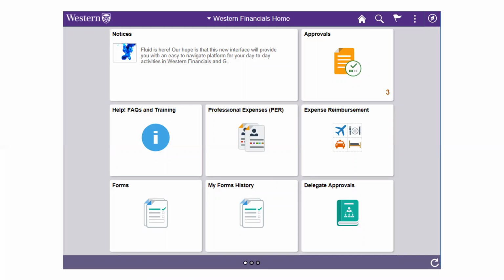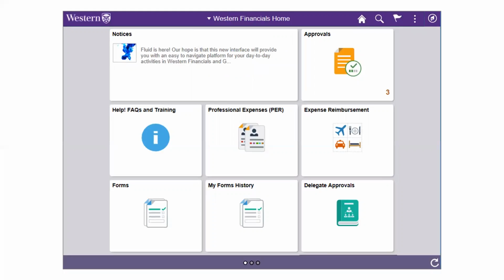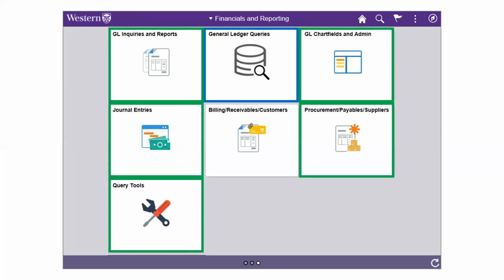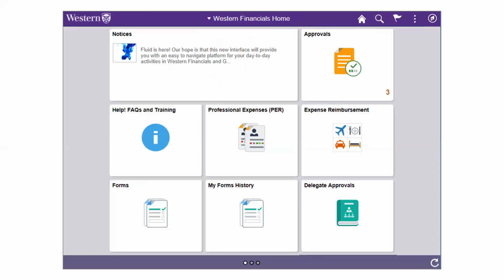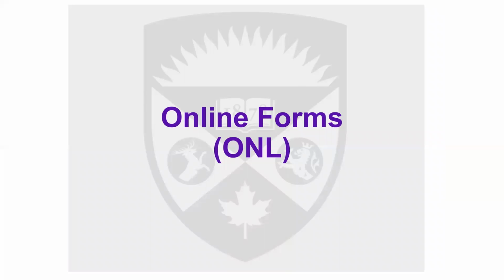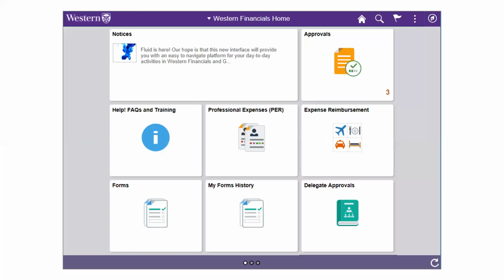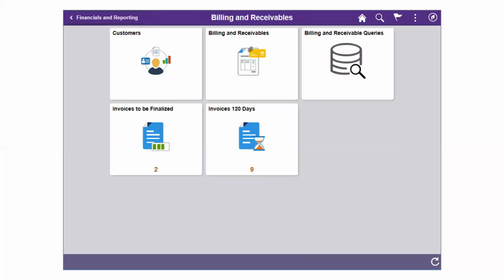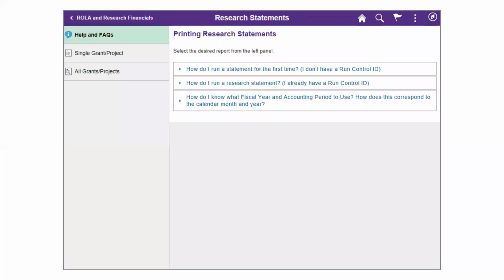Navigating Western Financials & Grants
An overview of the new look and feel with "Fluid" navigation in Western Financials & Grants